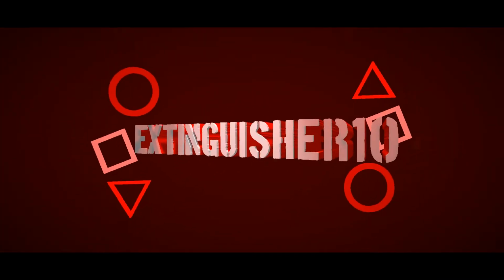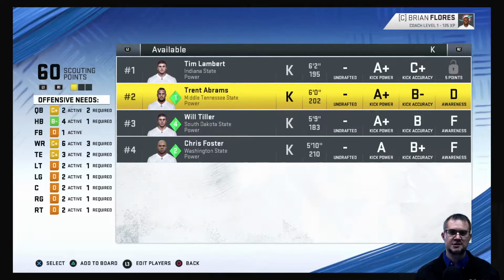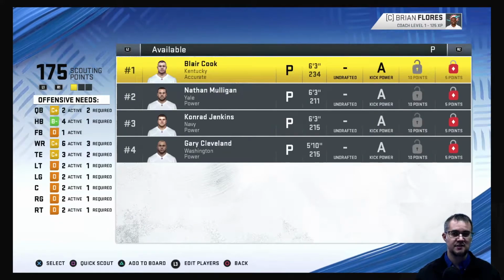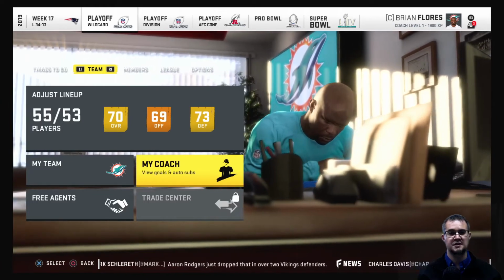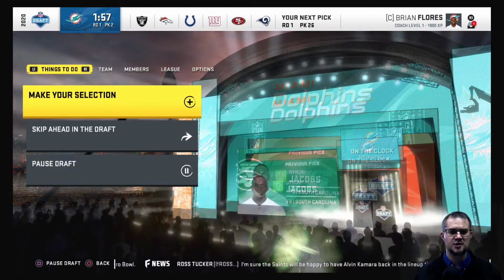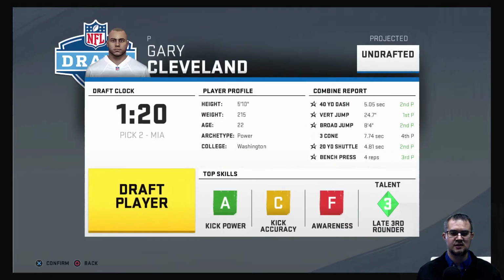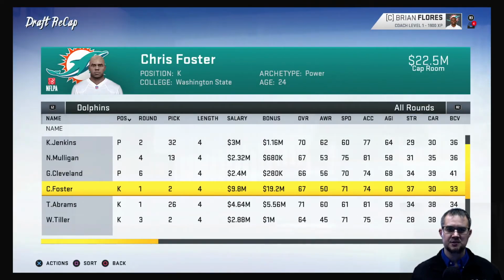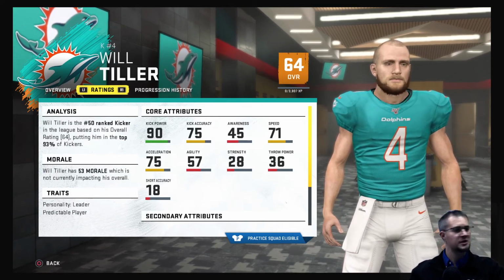Madden 20 How to Draft a SuperStar X Factor Kicker and Punter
Welcome to our video on how to draft a SuperStar X Factor Kickers and Punters in Madden 20! Then you can play with the next Justin Tucker, Adam Vinatieri, Dan Bailey, Greg Zurelein, or Stephen Gostkowski!.

If you want to catch up on the Bulldogs Franchise Series here is a link to the playlist

Any Questions or comments? Leave feedback in the comments section down below and I will gladly respond!

You might like Extinguisher10 's channel if you like Bengal, RBT, GoodGameBro, TDBarrett, TDPresents, YoBoyPizza, C4,  jeromepkr, EricRayweather, or Moonlightswami. We mostly play sports games like Madden NFL 20, and MLB The Show 19. In our sports games we mostly rebuild franchises. Sometimes we will play other games like Spiderman PS4, or Tomb Raider. We're always having a good time with comedic videos or just stupid crazy moments during game play.

Let's Play Madden 20